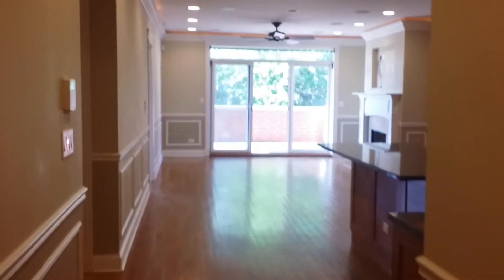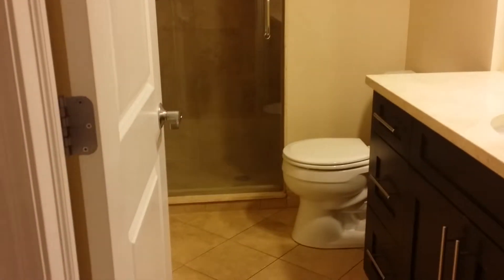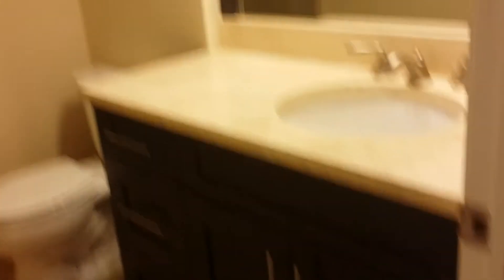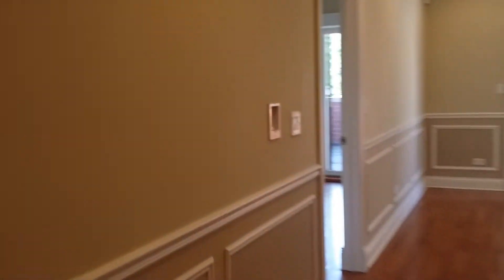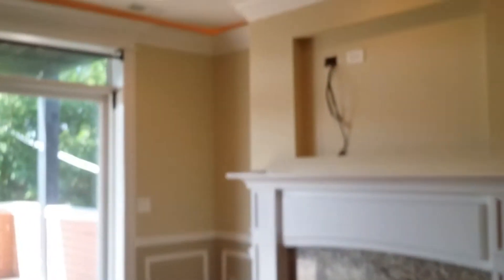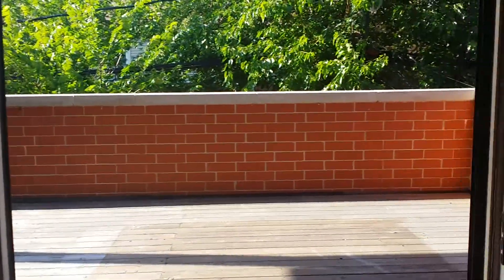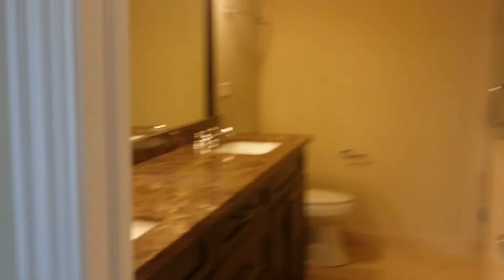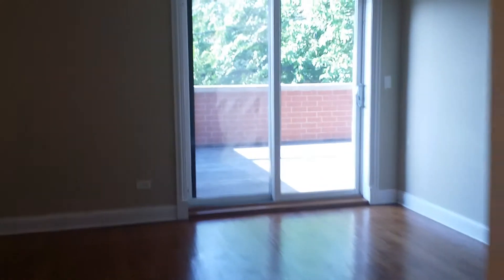2904 W. Belmont #205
3bd/2bth $2500 with parking